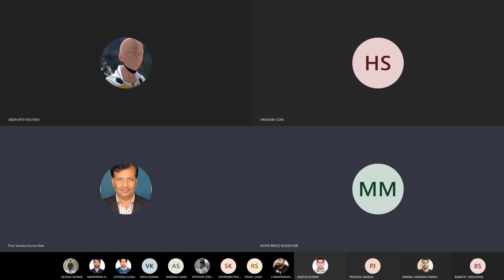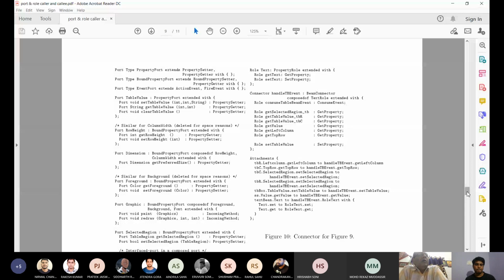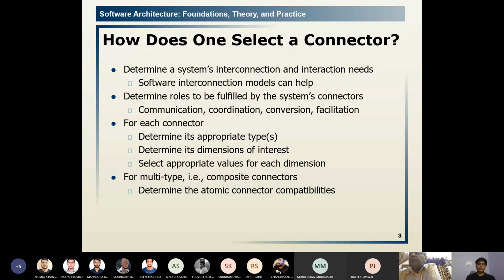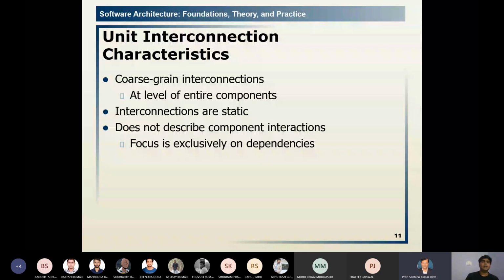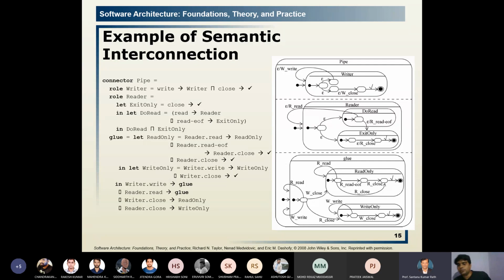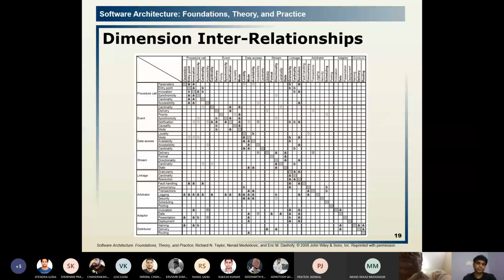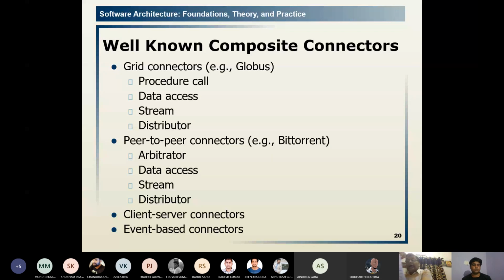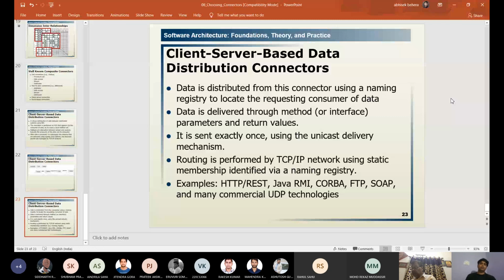8 choosing connectors